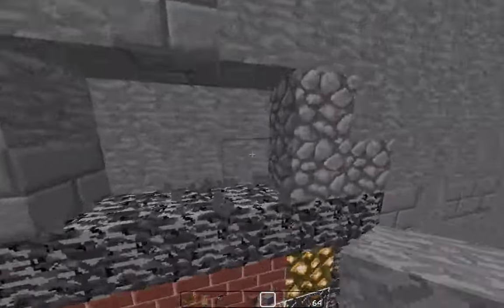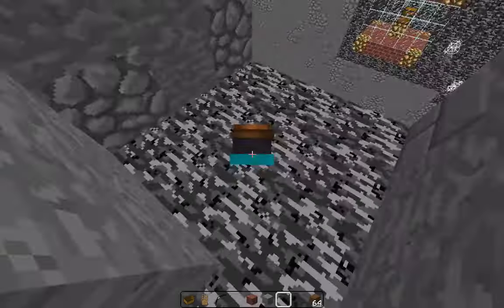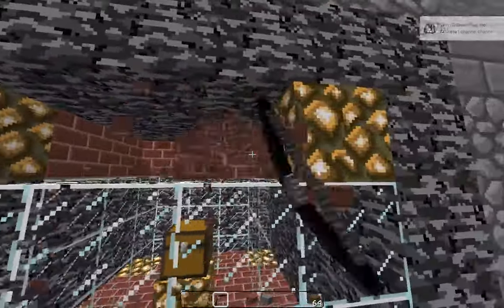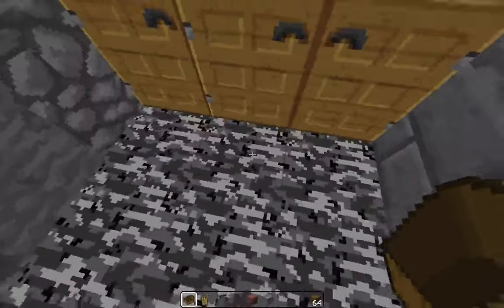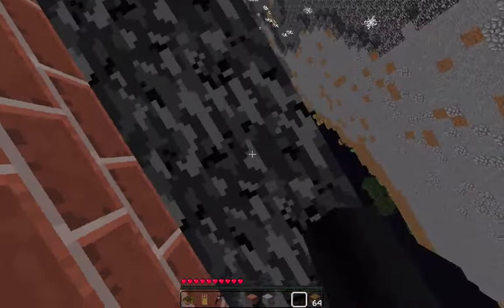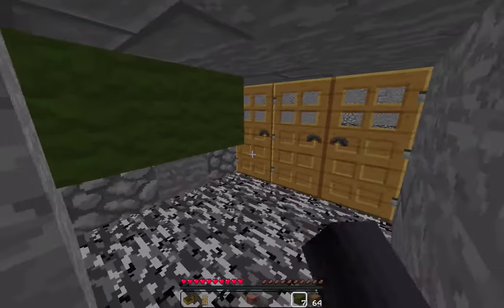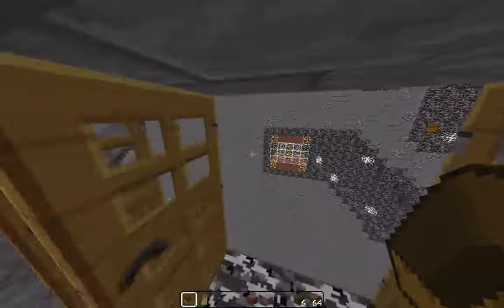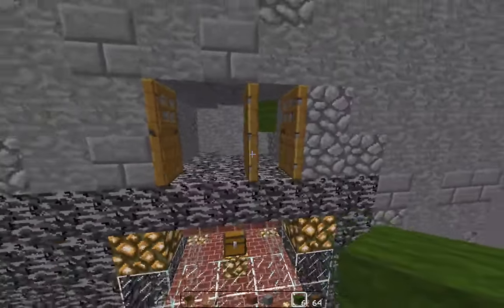(Another) Exploit for 1st on Abandoned Kingdom - Phantom Boat Glitch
A video about the exploit I used in the Penumbra RFW Tournament Finals.